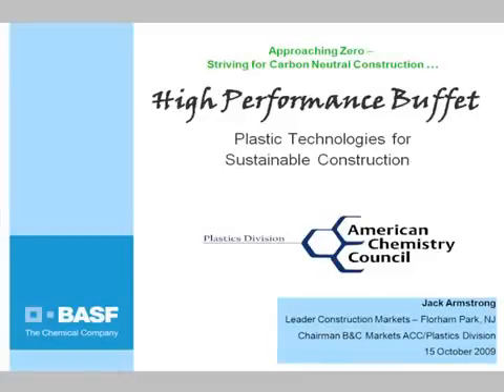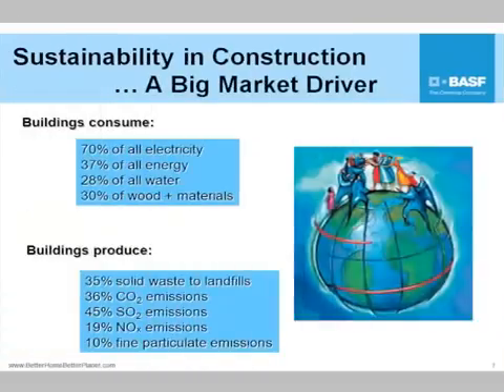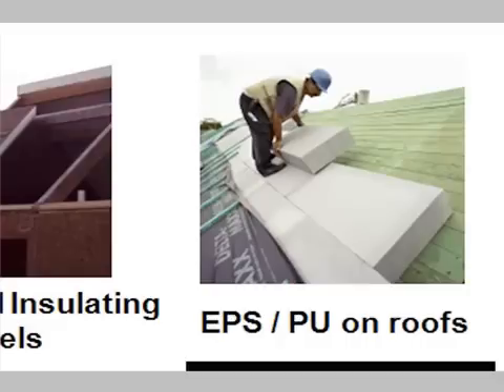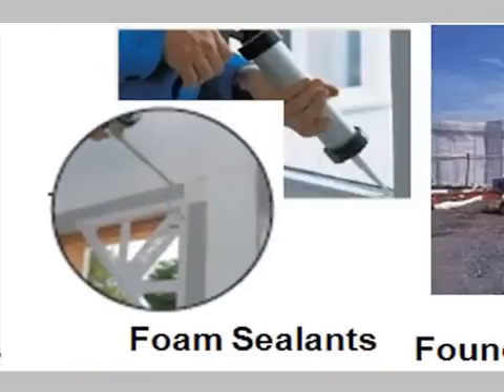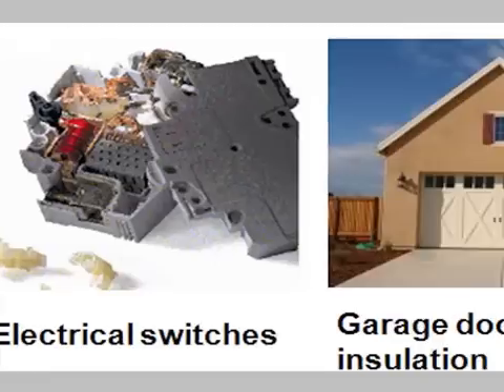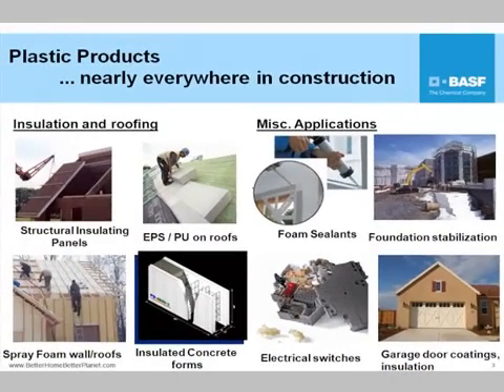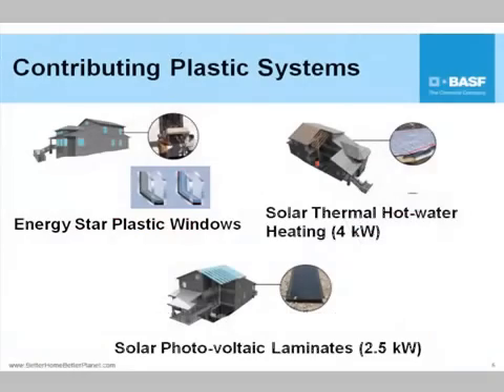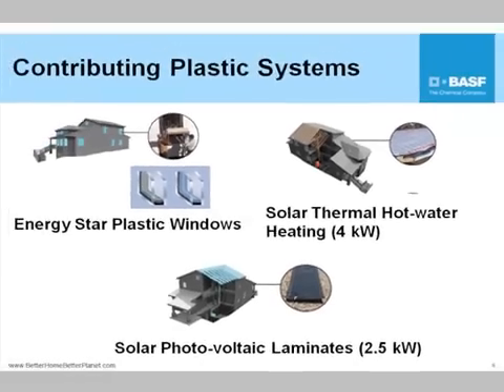Watch Video on Plastics, Insulation, and Home Energy Efficiency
Jack Armstrong, of BASFs Global Building Materials, shows how energy efficiency can be enhanced by smart uses of the many varieties of plastic insulations, sealants, stabilization foams, window glazing, frame cladding and much more. Originally given at a press Conference on the Mall in Washington, DC for the Solar Decathlon, the subject matter goes to the heart of Near Zero Energy Homes.